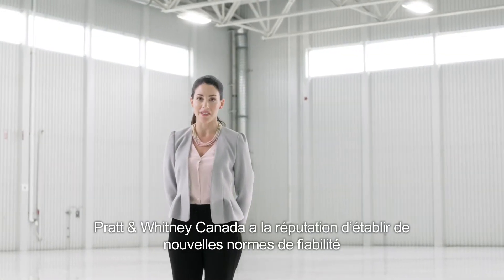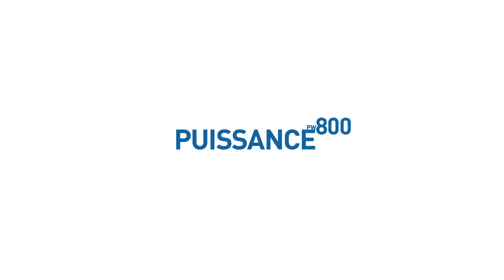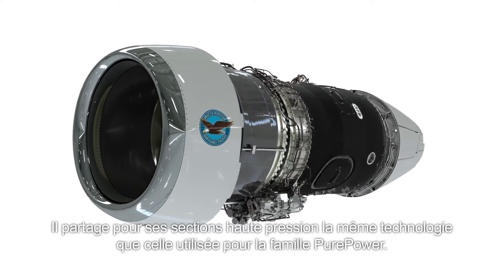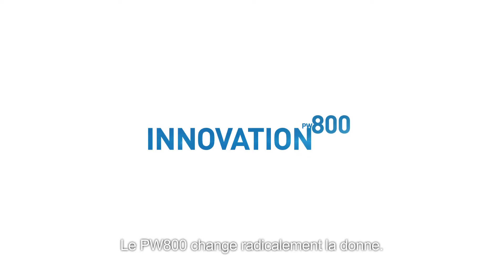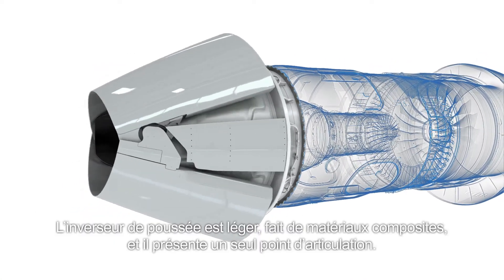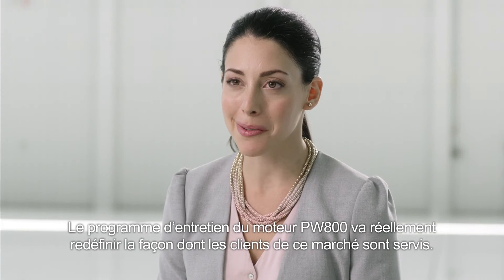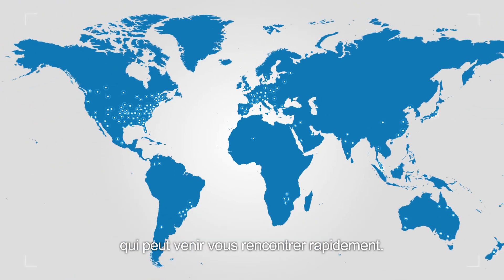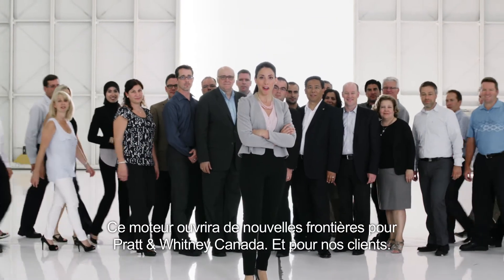Moteur PurePower® PW800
Amanda Ennis, membre de notre équipe d’ingénierie du moteur PW800, explique comment Pratt & Whitney Canada a haussé la barre de l’excellence en développant le moteur PurePower® PW800.

Le moteur PurePower PW800, qui appartient à la catégorie des moteurs de 16 000 livres de poussée, est optimisé pour les avions d'affaires long-courriers volant à haute altitude et à grande vitesse. Il utilise pour ses sections haute pression la même technologie éprouvée et rigoureusement testée que les turbosoufflantes à réducteur de la famille de moteurs PurePower de Pratt & Whitney, qui a été maintes fois primée.